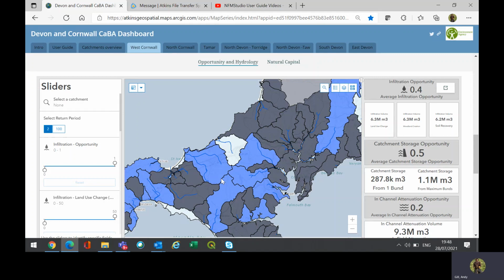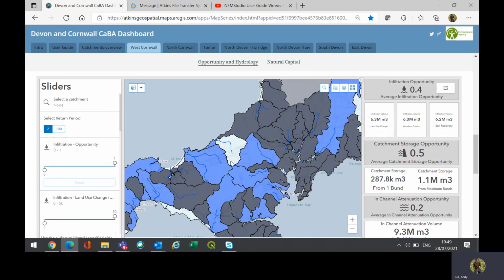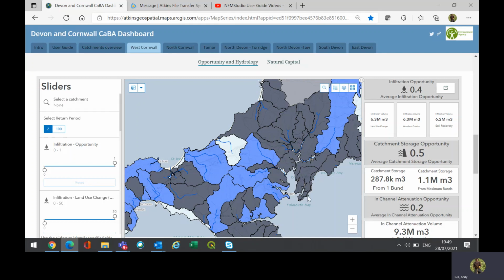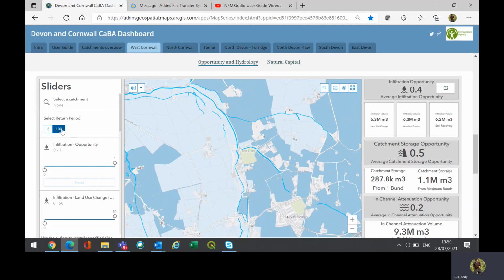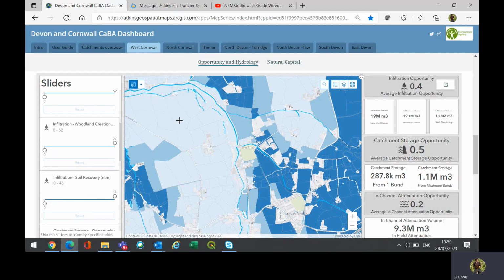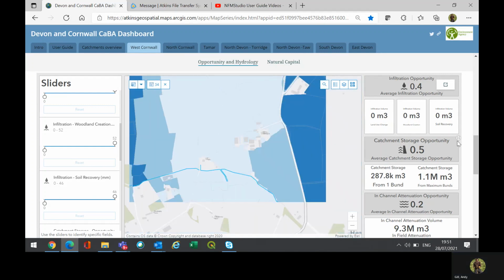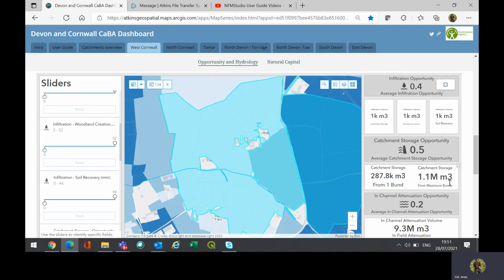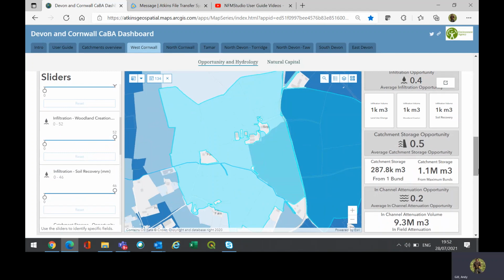Atkins NFMStudio User Guide Video 5 - Selecting data for the hydrology calculator from the dashboard